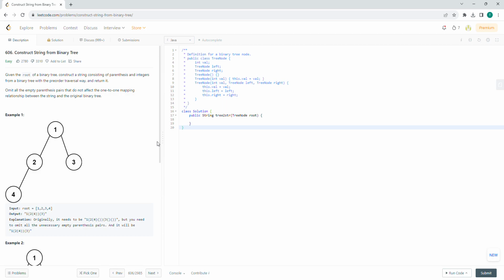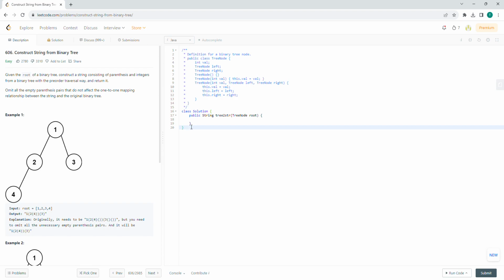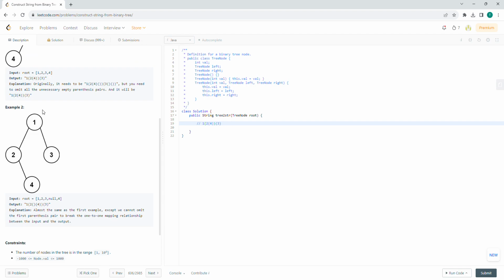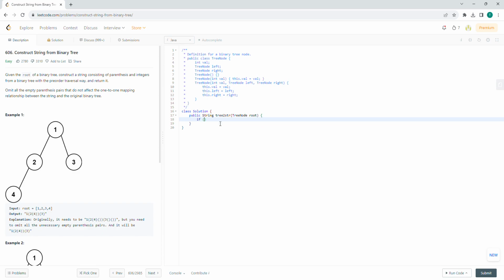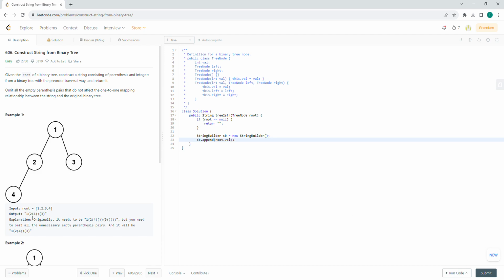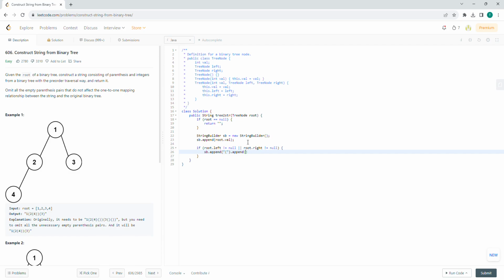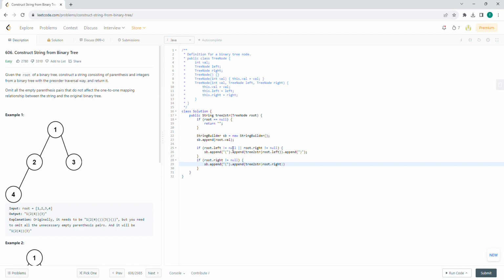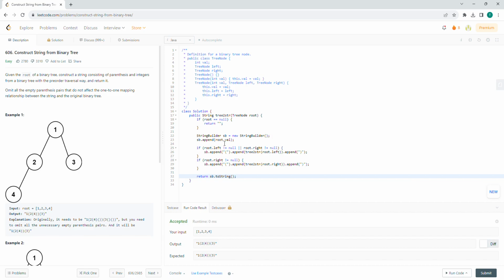December 8/2023 LeetCode Challenge: Construct String from Binary Tree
Question: 606. Construct String from Binary Tree
Solved with Java / Difficulty: Easy
Approach: Preorder traversal